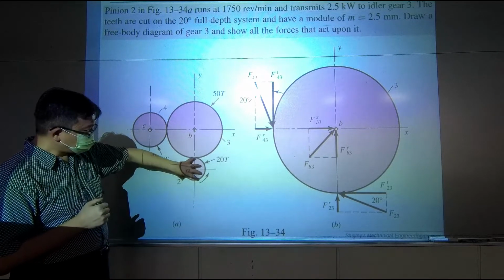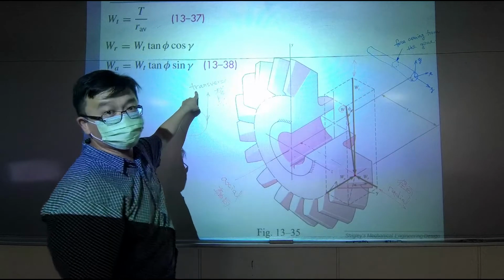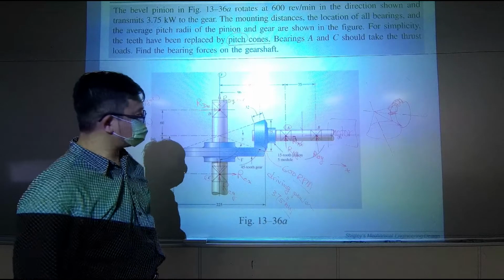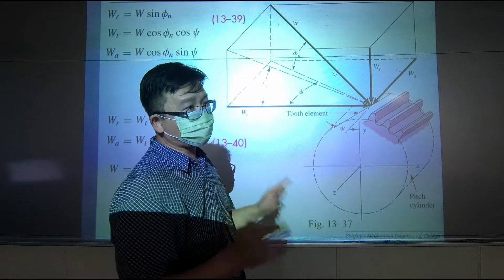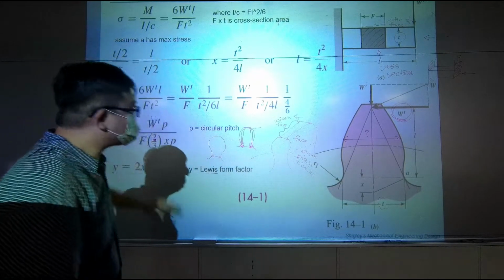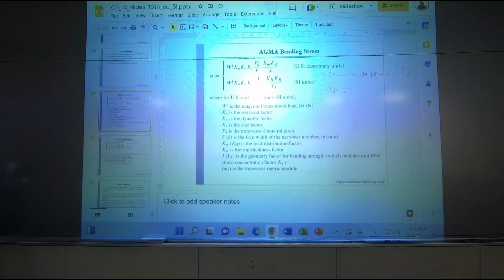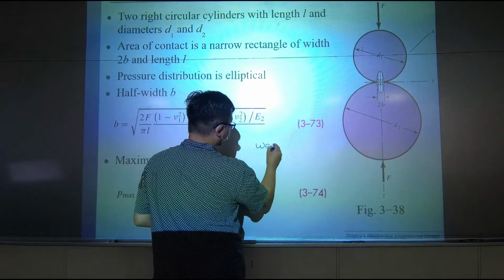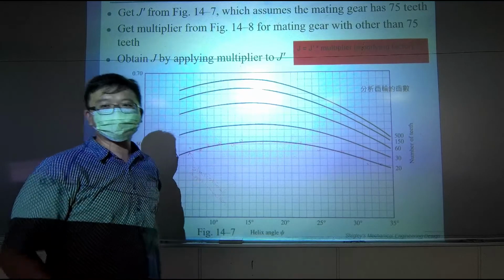111-1 Design Mechanical Class (11/23) - Force and Stress Analysis of Gears